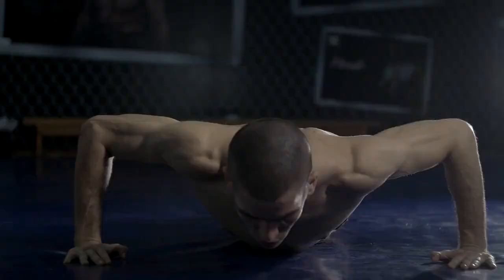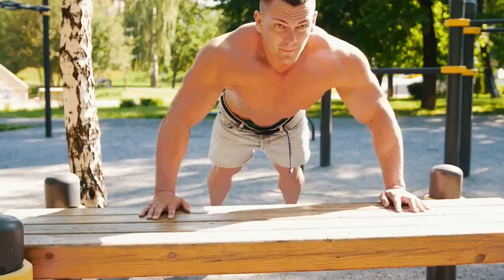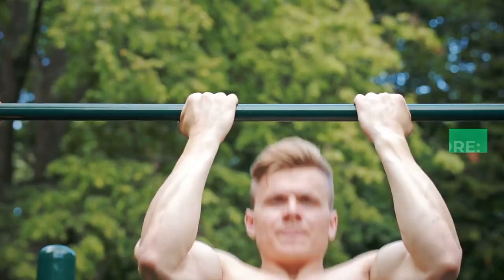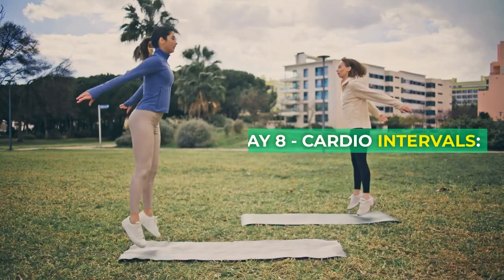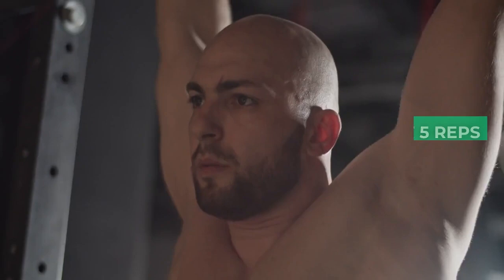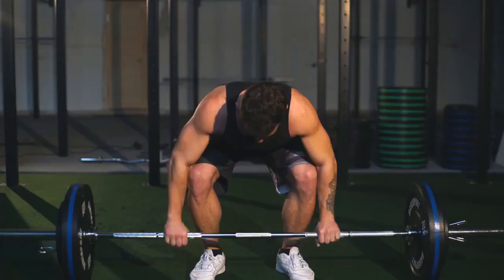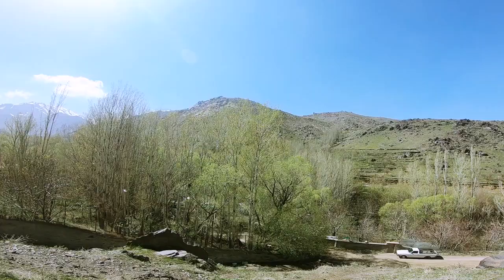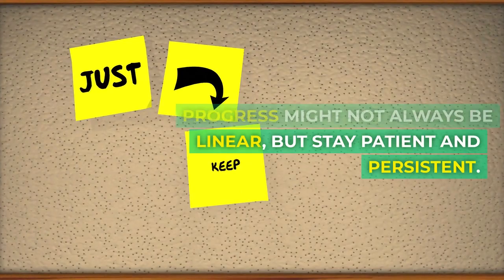How To Make an Athletic Body in 60 Days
Are you ready to embark on a transformative journey towards achieving the athletic body you've always dreamed of? In this comprehensive guide, we'll show you how to make significant strides in just 90 days. Whether you're aiming to build muscle, increase endurance, or both, our expert-led program will guide you step by step.

🏋️‍♂️ **Workout Routine:** Discover a balanced and effective workout routine that blends strength training, cardiovascular exercises, and flexibility work. Our carefully curated exercises target key muscle groups, ensuring comprehensive development and performance enhancement.

🥗 **Nutrition Plan:** Fueling your body with the right nutrients is paramount. Learn how to create a nutrition plan that supports your goals. Discover the best foods to optimize muscle growth, boost energy levels, and promote recovery.

💤 **Rest and Recovery:** The importance of rest and recovery can't be overstated. Find out how to strike the perfect balance between training intensity and allowing your muscles to repair and grow. Quality sleep and recovery techniques are your secret weapons for progress.

📈 **Tracking Progress:** Monitoring your progress keeps you motivated and on track. Learn how to keep a workout and nutrition journal, and utilize technology to make data-driven decisions to propel your journey forward.

🧘‍♂️ **Mindset Matters:** Building an athletic body is as much a mental journey as a physical one. Discover strategies to maintain a positive mindset, overcome plateaus, and push your limits.

🔥 **Consistency and Patience:** Achieving your dream physique requires commitment and patience. We'll provide insights on maintaining consistency, setting realistic goals, and celebrating even the smallest victories.

Join us on this 90-day challenge to transform your body and unleash your athletic potential. Smash your goals, surpass your limits, and become the best version of yourself. Remember, the journey may be intense, but the rewards are priceless.

And remember, always prioritize your health and well-being throughout this journey. Let's make these 90 days count! 💪🏼🌟